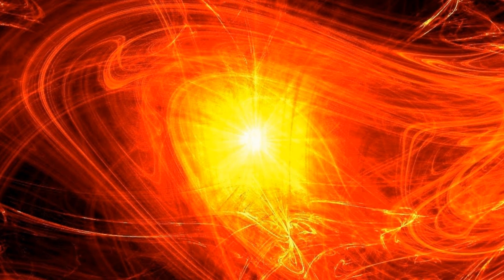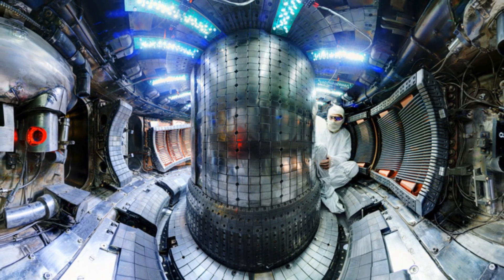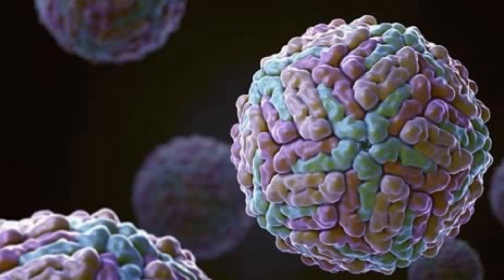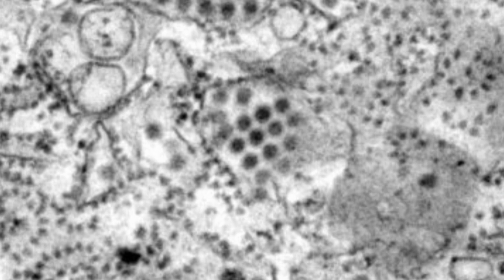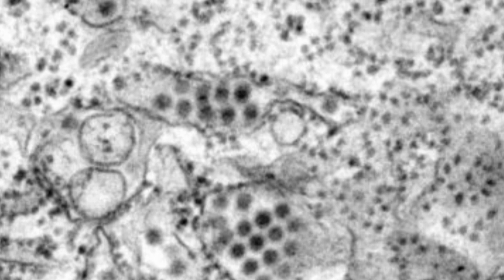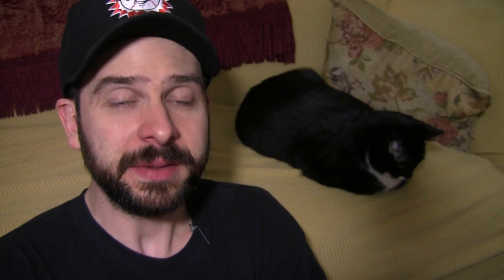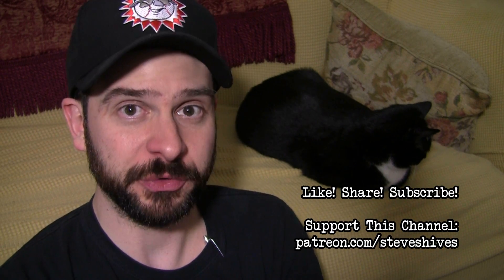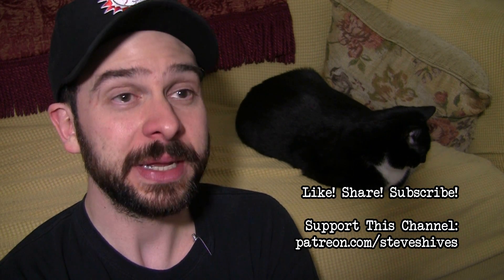And Now the Good News #212: Is There a Ninth Planet?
“Precisely Molded Nanoparticle Displaying DENV-E Proteins Induces Robust Serotype-Specific Neutralizing Antibody Responses”

“More Evidence for 9th Planet on Solar System's Fringes”

Thanks!